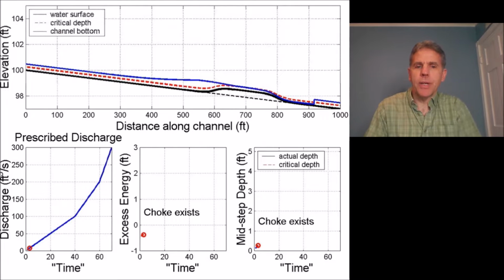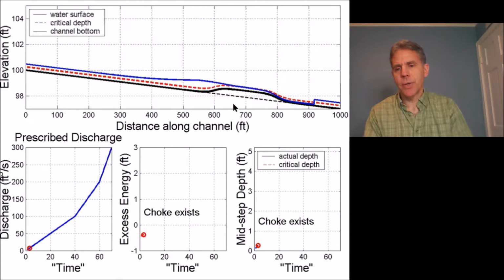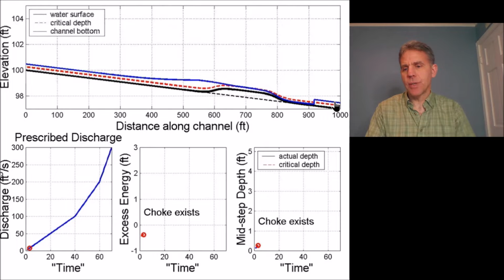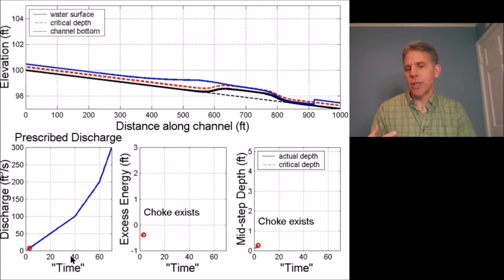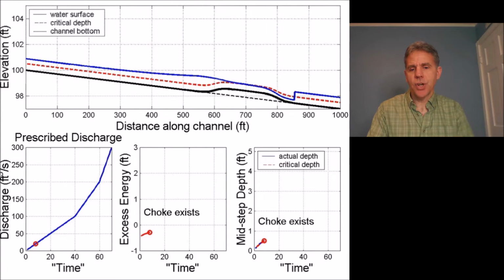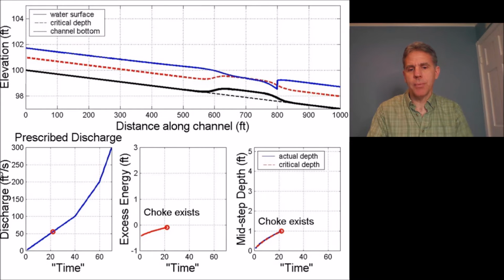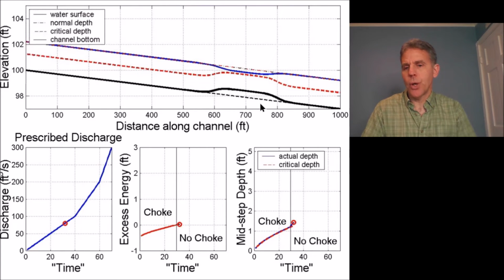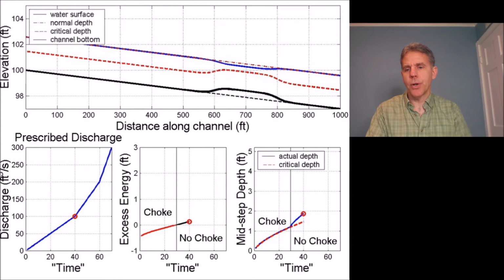Open Channel Flow: Drowning of Step Feature as Channel Discharge Increases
More about technical content and background details for this video can be found in the textbook, "Fundamentals of Open Channel Flow" by Glenn E. Moglen.

Animation Details:
This is an animation from the book, "Fundamentals of Open Channel Flow", by author Glenn E. Moglen, published by the CRC Press (2015). The animation shows the “drowning” of surface water features (an M1 curve upstream of the step and a hydraulic jump that migrates up the downstream side of the step until it disappears when the step no longer represents a choke).  The main concept being conveyed is that a channel feature that has a profound effect on surface water profiles at low flows is “drowned” to the point of insignificance when the flow becomes large. Secondary concepts that can be observed are energy buildup (M1) in front of an obstruction and energy dissipation (hydraulic jump) downstream of an obstruction.  The migration of the jump and the evolution of the profile in the vicinity of the obstruction are unique features that are illustrated as only possible in an animation.  Three graphs appear below the figure.  The lower-left graph shows the prescribed change in discharge from 2.5 ft3/s to 300 ft3/s.  It is this increasing discharge that drives the drowning of the water surface profiles near the step.  The lower-middle graph shows the excess energy [E0 - (Ec + delta_z)].  A curve is traced in red as the excess energy is negative (i.e. choke conditions exist).  The curve shifts in color to black when the excess energy is positive and the choke conditions no longer exist.  The lower-right graph shows the trace of two depths as they occur on the middle of the step.  In dashed red is the critical flow depth.  In solid blue is the actual flow depth.  When choke conditions exist, these two traced curves coincide.  When the excess energy is positive then the actual flow depth is greater than critical depth.

Conditions modeled: Q=2.5 to 300 ft3/s, S0=0.003 (mild for all discharges),  Manning’s n=0.03, step height delta_z=0.5 feet, channel width=10 feet, channel length=1000 feet. The flume is rectangular in cross-section.